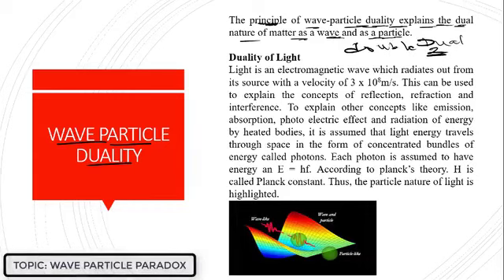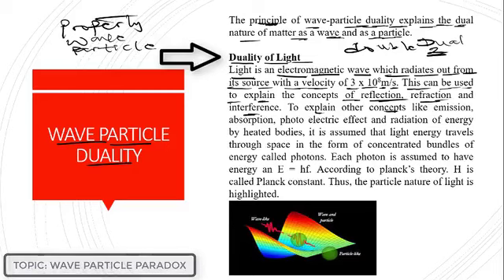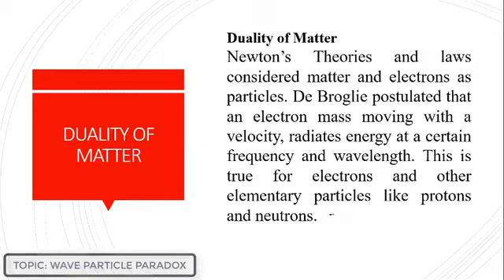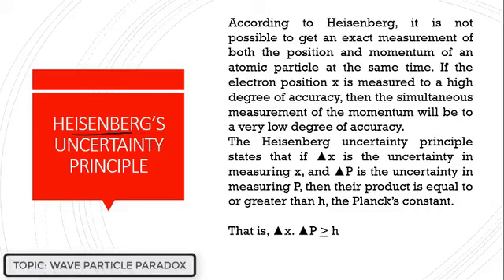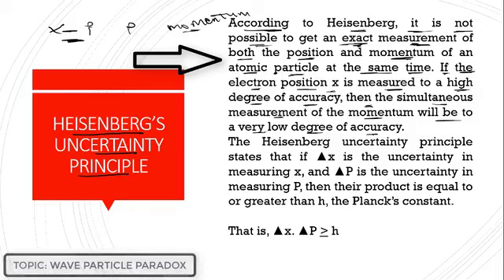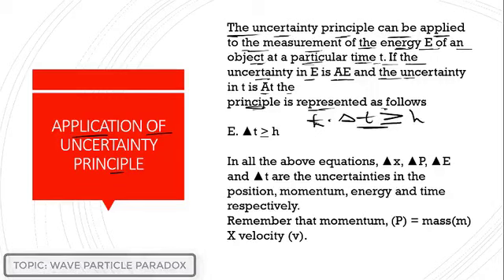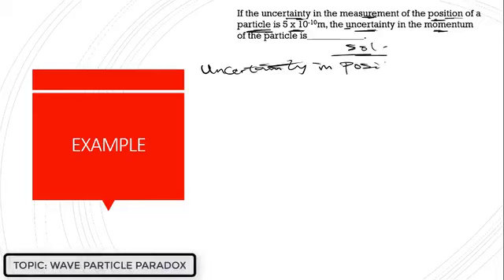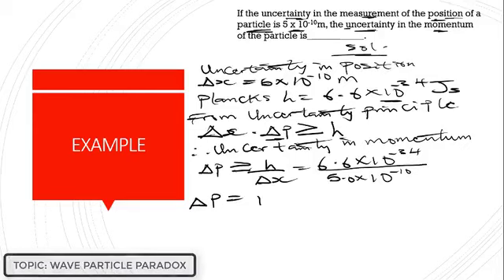Wave Particle Paradox [SS 3 JAMB Tutorial, WAEC, NECO, Post-UTME, NABTEB]